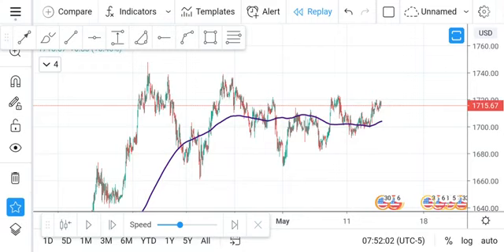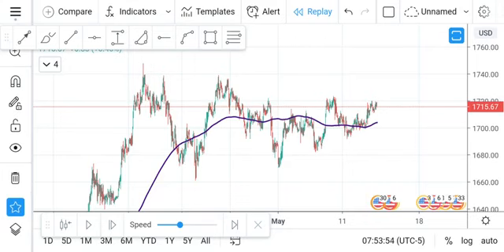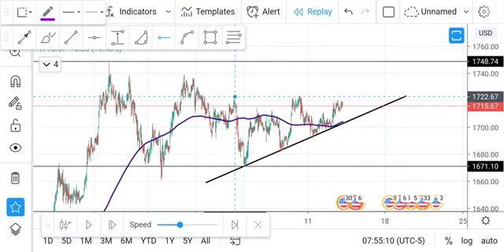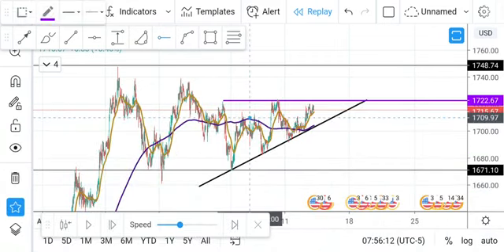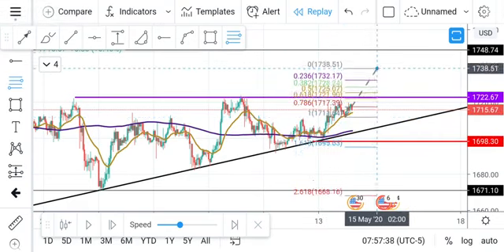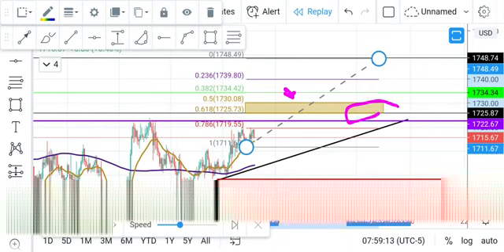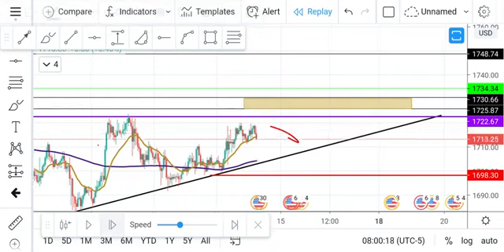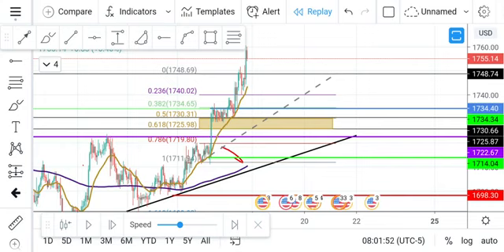Combination of Chart Patterns with fibonacci to form a strategy